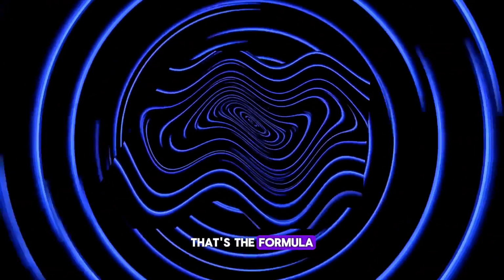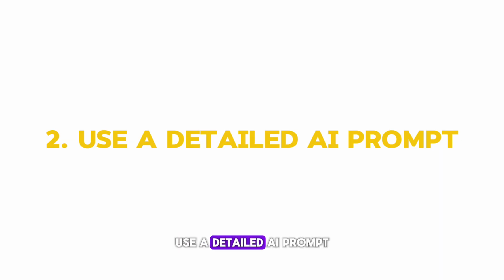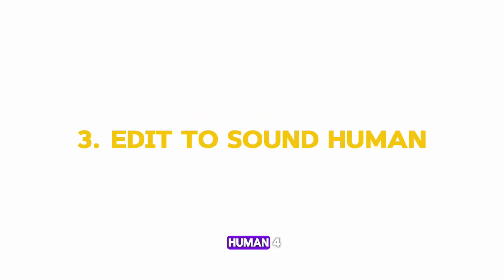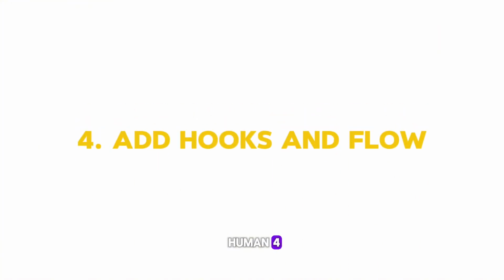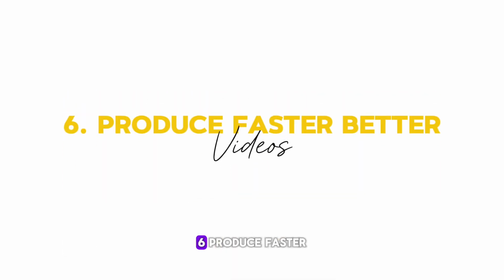How to Write a YouTube Script Using AI — Step by Step (Beginner Friendly)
Struggling to write YouTube scripts from scratch? In this video, I show you step by step how to use AI to create a professional, engaging script in minutes — even if you’re a complete beginner.

You’ll learn the exact workflow I use on AIVerse Labs:
clarify your topic → prompt AI correctly → humanize the script → add hooks → turn it into a voiceover with ElevenLabs.

This method is used by many YouTube automation creators because it saves hours while keeping your content high quality and engaging.

 • The perfect AI prompt for scriptwriting
 • How to structure scripts like top creators
 • How to edit AI text to sound human
 • How to convert your script into realistic voiceover

🧠 The Exact Prompt (copy & paste)

“Write a storytelling YouTube script for a video titled ‘How to write scripts using AI step by step’. Make it engaging, beginner-friendly, include timestamps, transitions, and a strong call to action. Duration: 8 minutes.”

🔧 Tools used
 • ChatGPT for scriptwriting
 • ElevenLabs for voiceover
 • Canva for thumbnail design